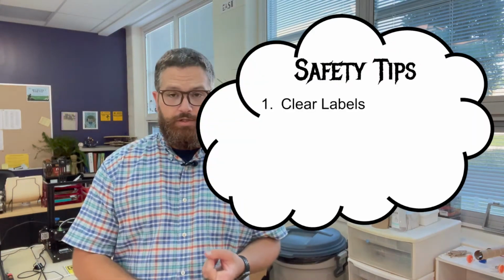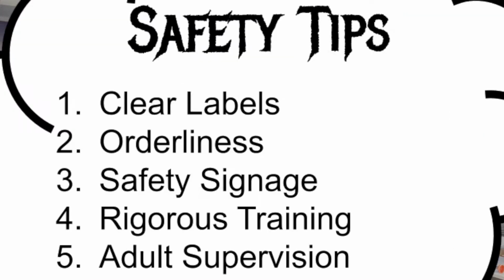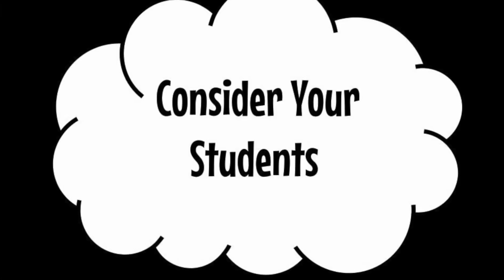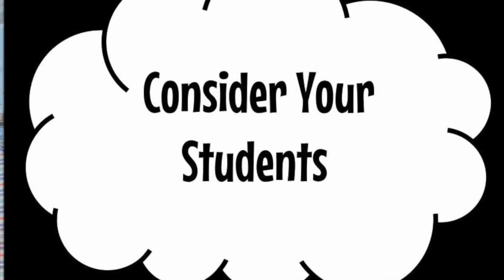How to Implement a Makerspace for a Special Education Classroom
This video is designed to give special education professionals inspiration and guidance when implementing a makerspace.